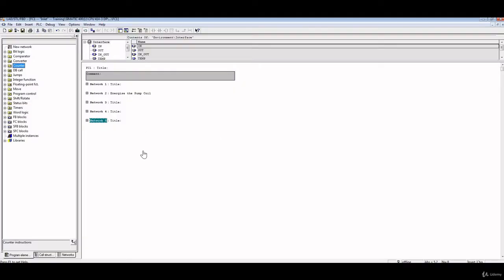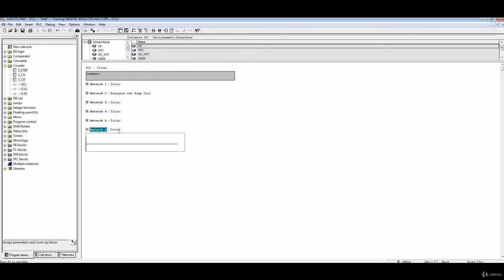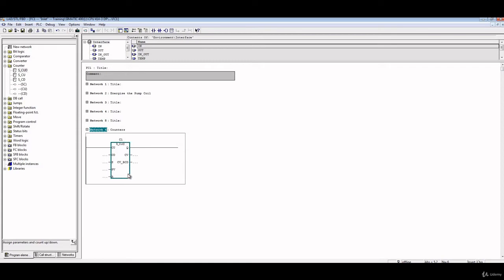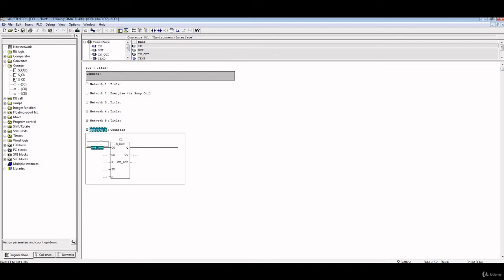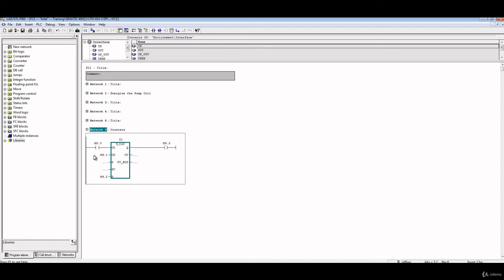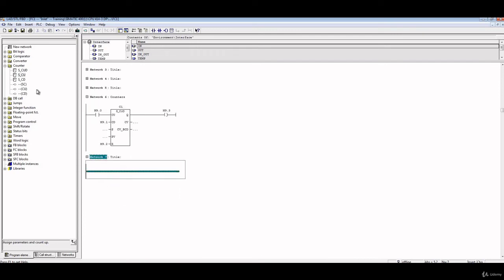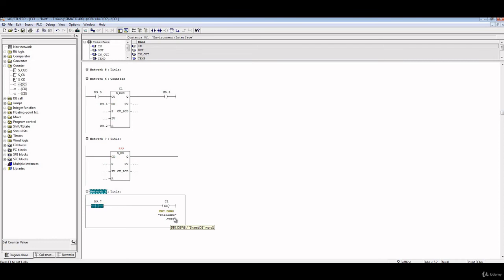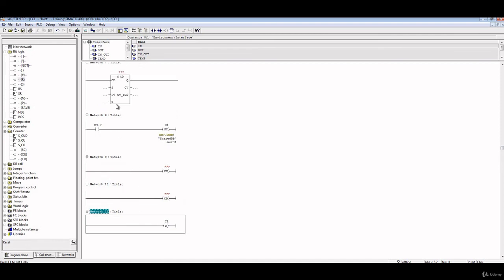19 Counters - Siemens PLC